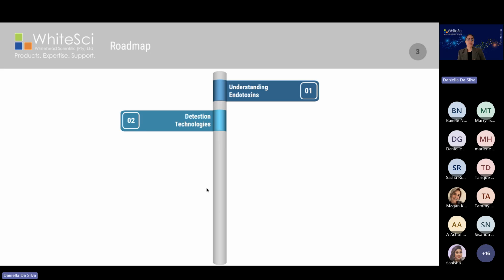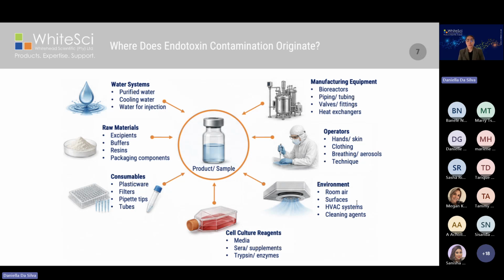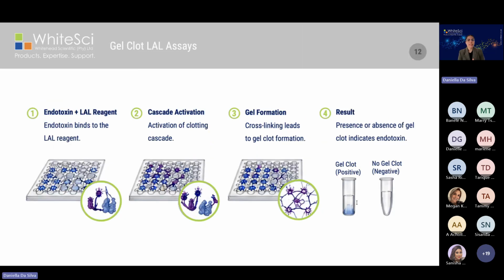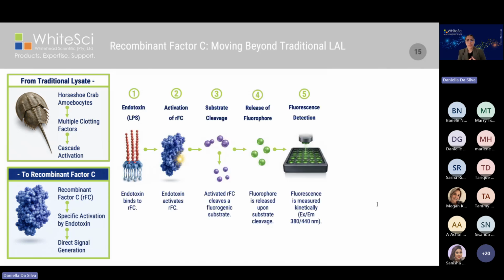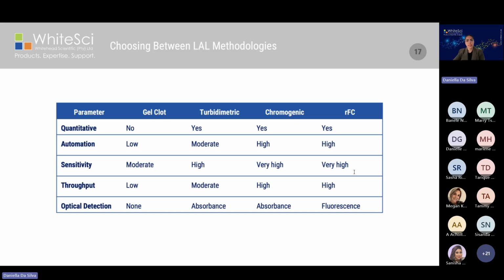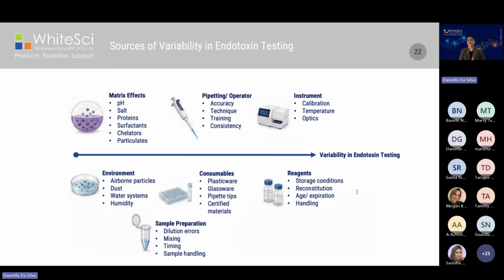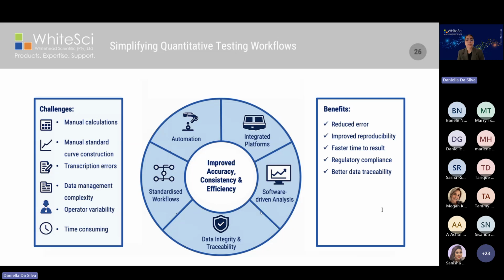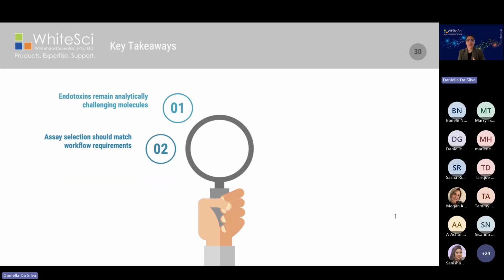Endotoxin Testing Simplified: Reliable Detection and Best Practices for the Laboratory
Endotoxin testing is a critical part of ensuring safety and quality across pharmaceutical, biotechnology, and laboratory environments. In this webinar, we’ll explore practical approaches to endotoxin detection using solutions from Lonza, a trusted leader in endotoxin and pyrogen testing. We’ll also discuss the common sources of variability in testing workflows and practical strategies for maintaining reliable, reproducible results that support regulatory compliance and confidence in your data.

What you’ll learn:
• What endotoxins are and why they need to be closely monitored
• The core principles behind common endotoxin testing approaches
• How to improve reliability and consistency in routine testing
• Common sources of variability and how to reduce their impact
• Practical tips for setting up or optimising endotoxin testing workflows